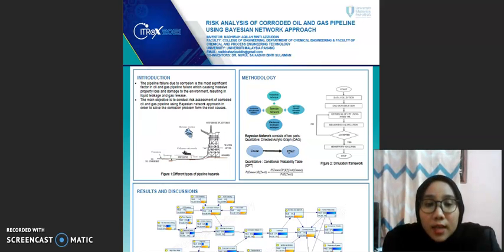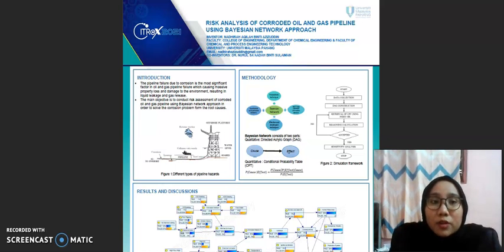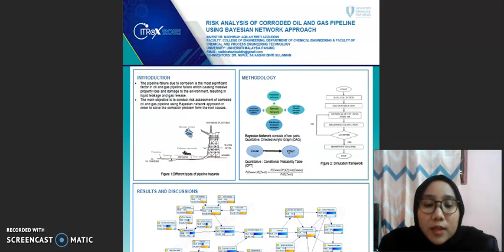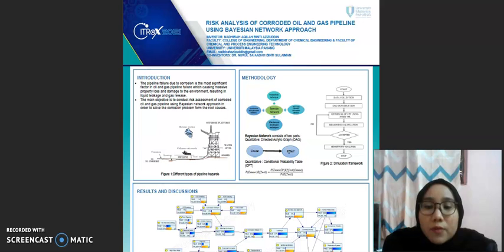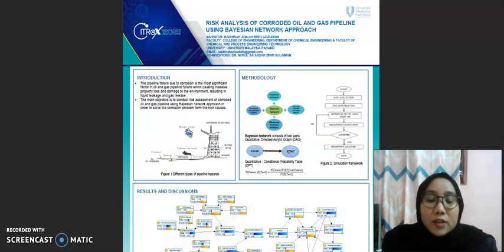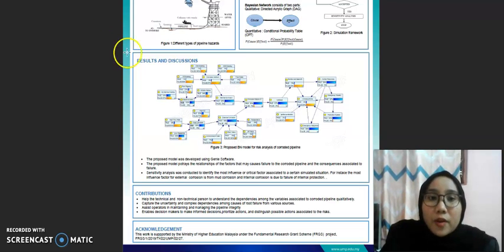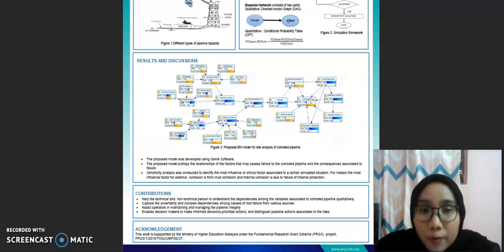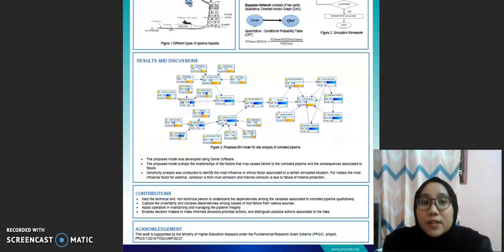CITREX 2021: RISK ANALYSIS OF CORRODED OIL AND GAS BY USING BAYESIAN NETWORK APPROACH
This video is about the presentation of CITREX 2021 about the invented and description of proposed technology.